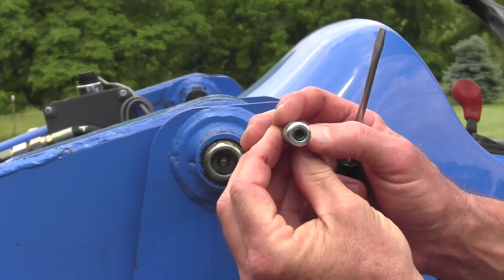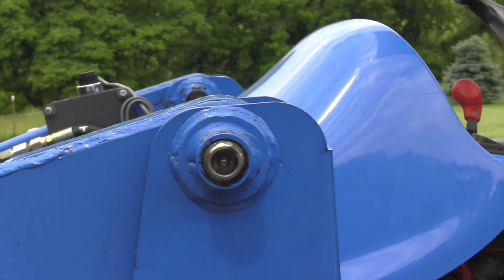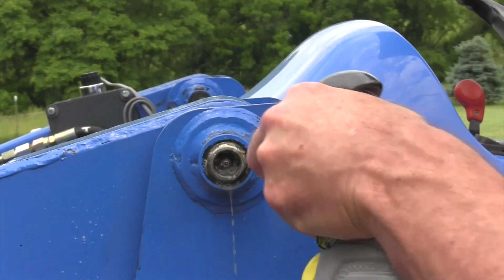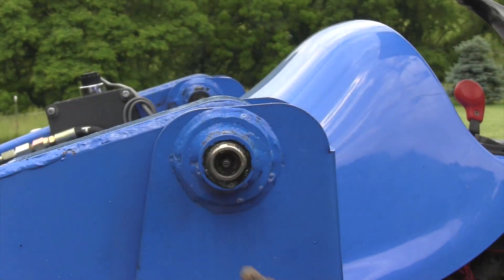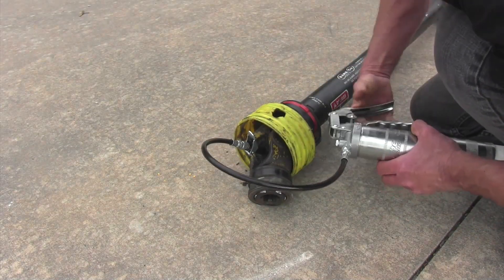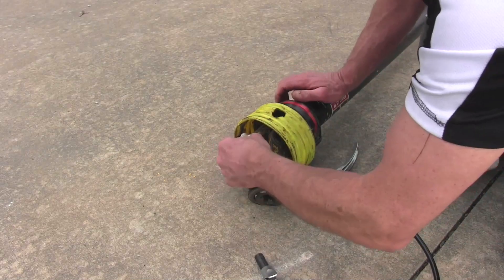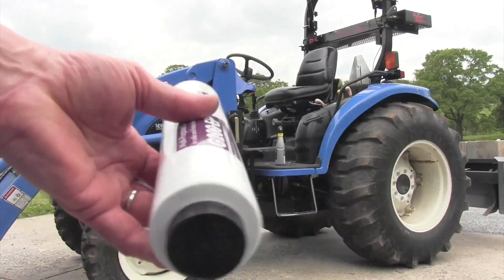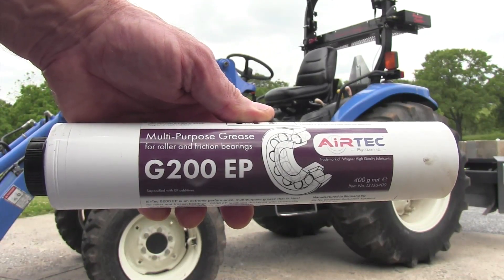12 Things You May Not Know About Greasing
Applying grease to a tractor or attachment is my favorite job...said NOBODY!  None of us like to have to grease our stuff, but the simple fact is, it'll last a lot longer with proper lubrication.  Today we discuss 12 things you may not know about greasing.

First, the little fitting that the grease goes through is called a "zerk".  Not zerc, zert, zurt, zurk or zurc.  It was named after Oscar Zerkowitz, or Oscar Zerk, from Kenosha, Wisconsin, an engineer for Nash Motor Company.  He developed the little fitting that carries his name that lets grease in and keeps dirt out.

Second, how does it work?  It has a spring loader ball in the end of it that the grease coupler (on the grease gun) pushes in and then when it lock on, grease can flow through the zerk to the bearing, and when it's pulled off, the ball springs back out to keep it in there.

Three, what does grease do?  Grease is just oil with a thickener and it's designed to slowly ooze out through a bearing when a product is used, providing lubrication.

Fourth, why will some grease zerks not allow grease to pass through?  Could be rust, likely there's some foreign material caught in there, which leads us to number five, if you release from the zerk and grease flows back out you likely have the same problem.  Either situation, it's time to replace the zerk and that's a subject for a future video.

Six, not all zerks need to be greased at the same intervals.  Follow the owner's manual recommendation and grease more often if you're working certain bearings more.  Make sure the U-joints in the PTO get greased often, preferably, every time you use the implement.

Seven,  how do you know when you're done greasing?  That's easy, when grease comes out, you're done.  Applying more at that point just wastes grease.  If you can't see the grease zerks, a lot of times you can hear a crackling sound when the grease is coming out.

Number eight, is it possible to grease if you've lost use of one arm?  It is, get a pistol grip grease gun and a locking coupler like safeLOCK.  Hook the safeLOCK on to the zerk and leave the grease gun hanging, then pick the gun up and apply the grease.  Works like a charm.

Nine, what grade of grease do I use?  For 95% of us with small tractors and a lawn more,get a good mutli-purpose grease.  If it were a combine, skid loader or hay baler you might want to move up to a Polyurea or synthetic, the rest of us don't really need that.

Ten, how do I know if my new tractor was greased by the dealer?  If there's paint on the zerk, it hasn't been touched with a grease gun.  A lot of times the tractor prep guy is not the most experienced technician and may miss some details.  It's always best to check.

Eleven, a lot of grease showing on a used tractor is a good thing.  If you're shopping for a pre-owned tractor and there's grease around all the fittings, that means the previous owner did maintenance.  Dry and clean areas may mean the grease gun was not used.

Finally, if you do a lot of greasing, get and electric (battery) powered grease gun.  They're expensive, but they'll make the chore of greasing a lot more pleasant.

Now that the mystery is out of the greasing process there's no excuse not to maintain your tractor and attachments.  Proper lubrication is one of the cheapest investments to insure a long life for your equipment.